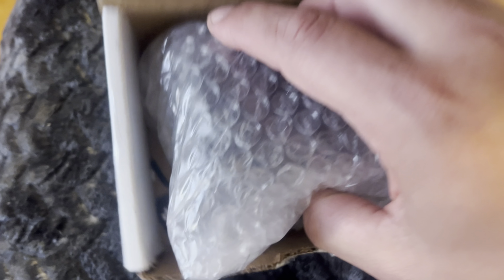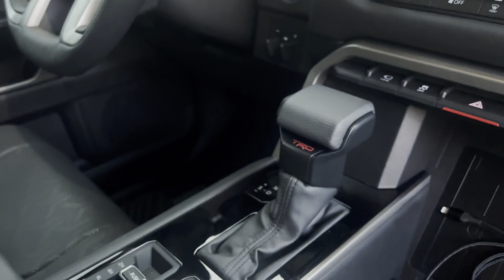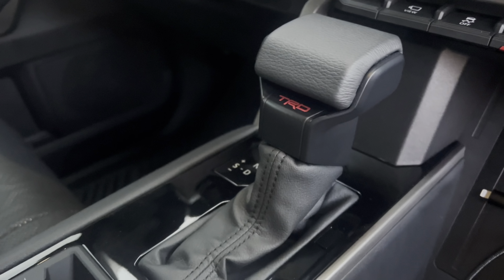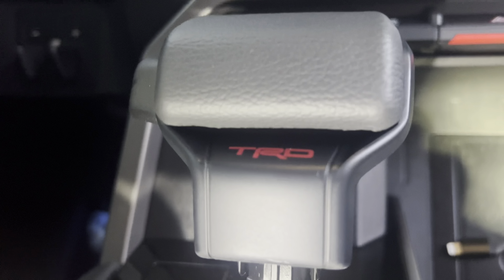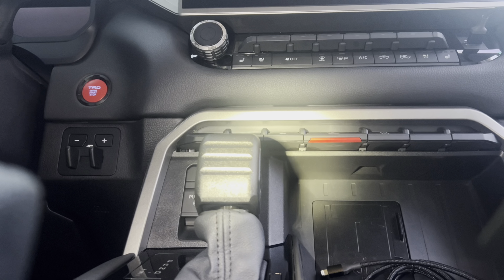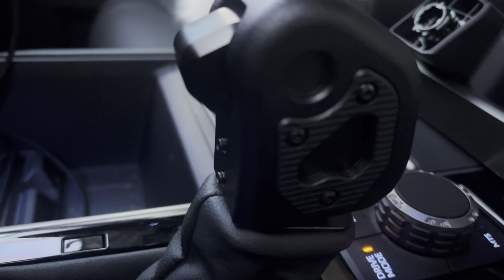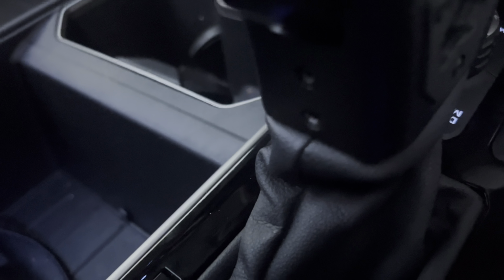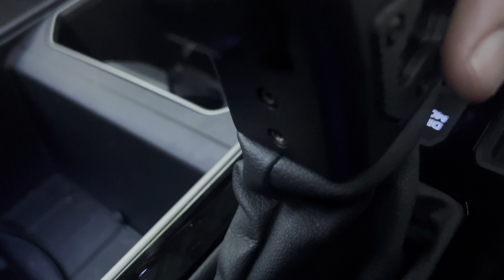TUNDRA SHIFT KNOB MUST HAVE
How to remove and install new shift knob for 22+ tundra/4th Gen Tacoma

Teton shift knob available in different colors
Check them out

“Dwreckdunn”